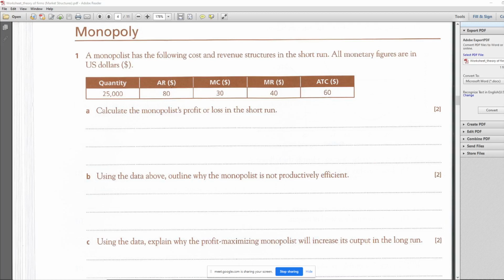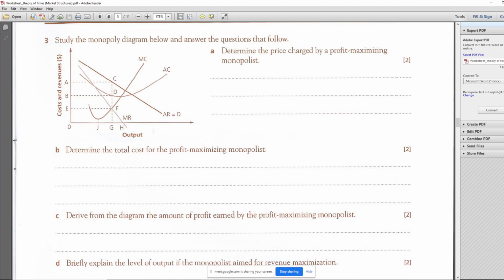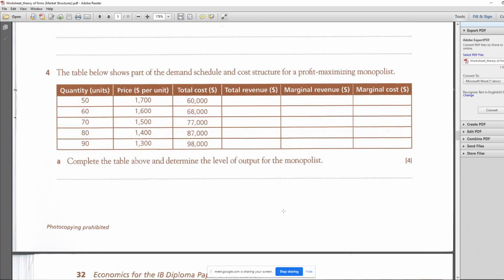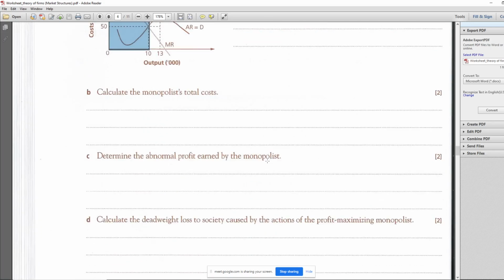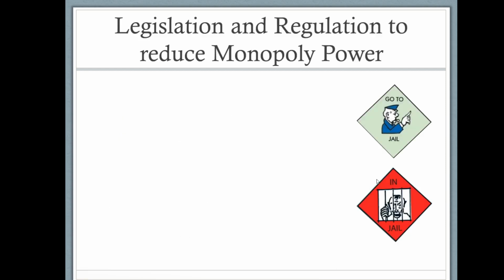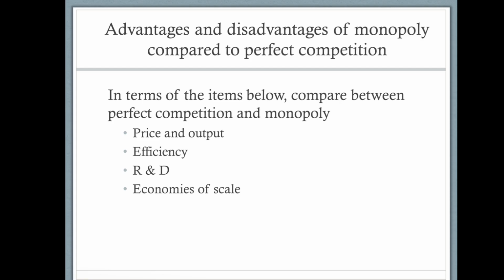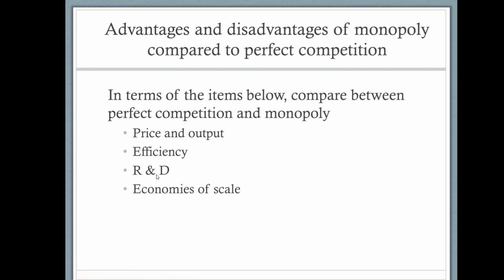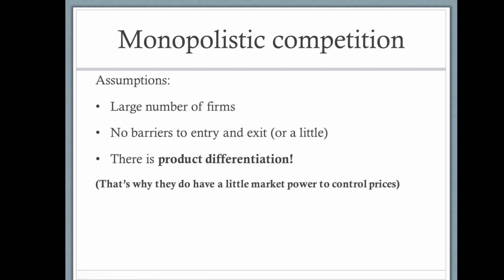IB Economics: Micro Economics - Market Structures - Monopoly (Part 5)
Homework Answer Checking: 00:00
Recap (Advantages of Monopolies): 24:47
Legislation for Monopolies: 28:52
Comparison between Monopoly and Perfect Competition: 36:37
Introduction to Monopolistic Competition: 45:58